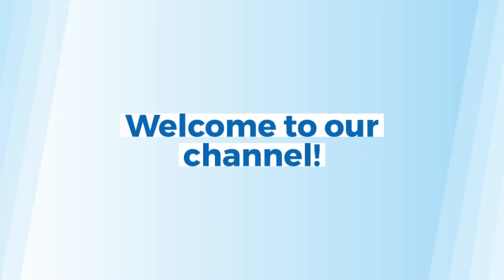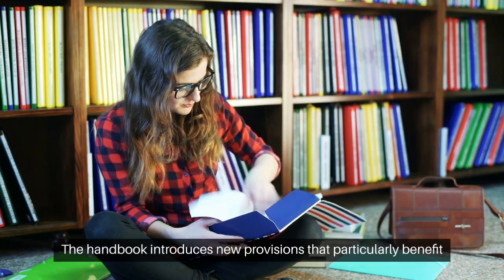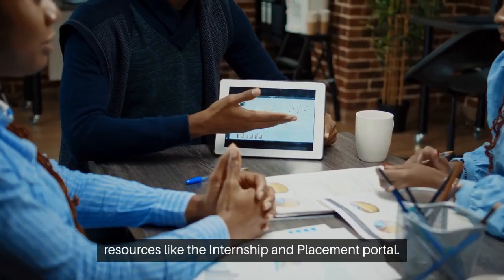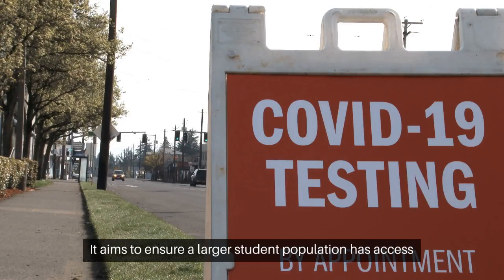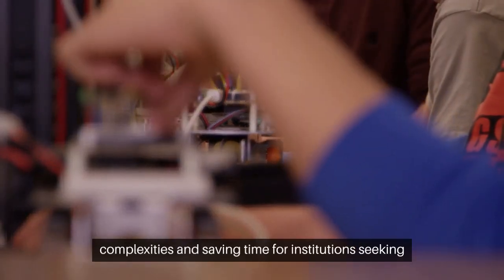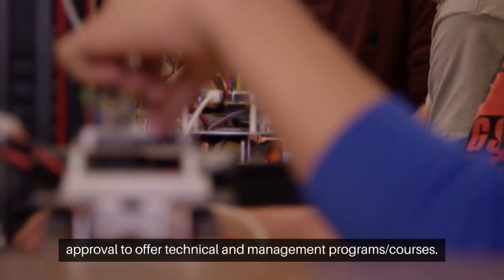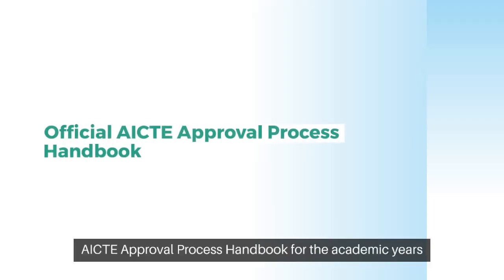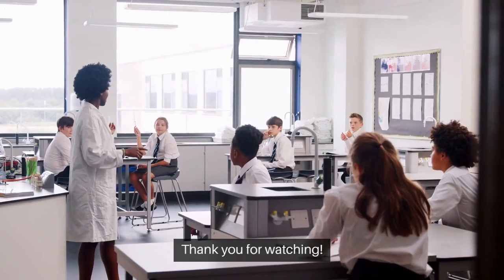"AICTE Approval Process Handbook 2024-27: Everything You Need to Know"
In this video, we will provide you with a detailed overview of the All India Council for Technical Education (AICTE) Approval Process Handbook for the academic years 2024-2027. This handbook is a crucial resource for institutions seeking approval to offer technical and management programs/courses in India.

The AICTE Approval Process Handbook introduces some new provisions that benefit BCA and BBA/BMS courses. Institutions offering these courses can now avail of various schemes, including scholarship programs, faculty development initiatives, and access to resources like the Internship and Placement portal.

Quality education and accessibility are key focuses emphasized in this handbook. It supports the goals outlined in the National Education Policy 2020, aiming to ensure that a larger student population has access to technical education of the highest quality.

The AICTE Approval Process Handbook simplifies the application process, making it easier for institutions to navigate through the approval procedures. This streamlining minimizes complexities and saves time.

To ensure transparency, the handbook offers clear and comprehensive information about the requirements, procedures, and timelines for obtaining AICTE approval. This will help institutions understand the entire process with ease.

AICTE Approval Process Handbook 2024-25 to 2026-27

If you have any further questions or if there are specific aspects of the AICTE Approval Process that you would like us to cover in our upcoming videos, feel free to let us in the comments section!